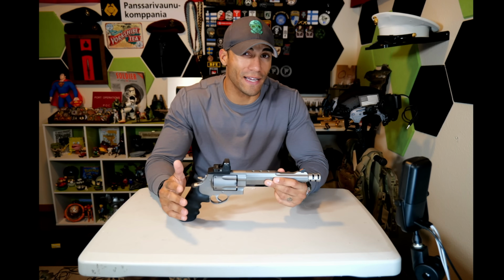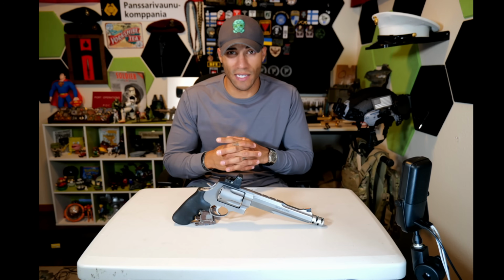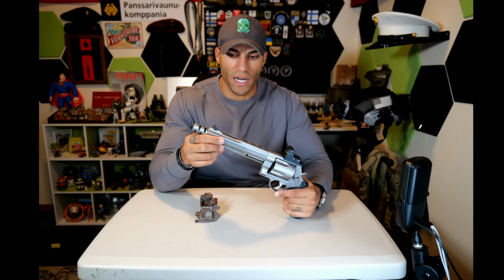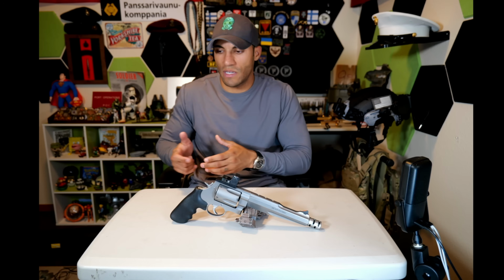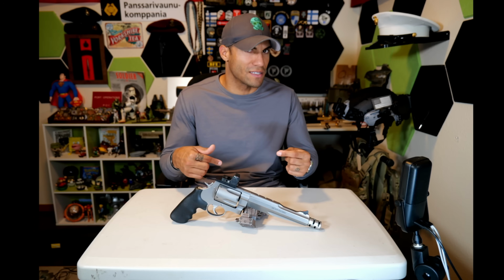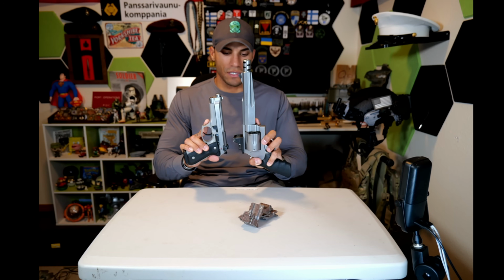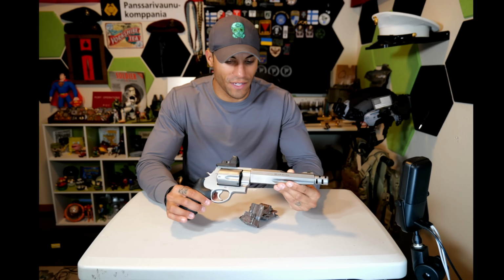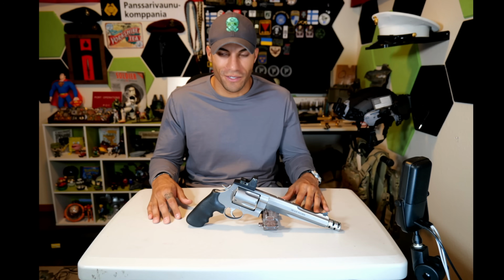Reviewing the Legendary S&W 500 MAGNUM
I'm American and this is a big gun, so what more can I say 😁

Theo Boyrié
USA